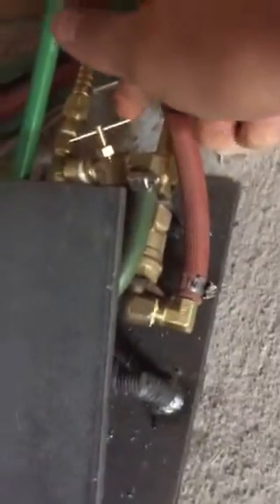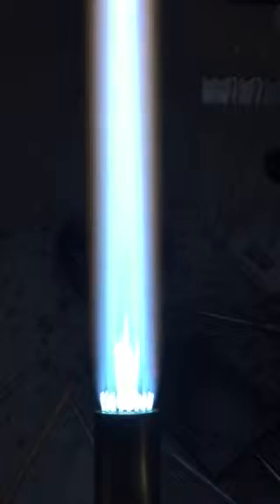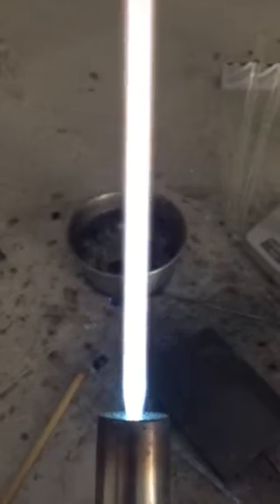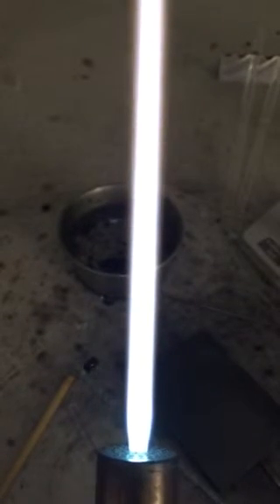New foot pedal Erin park